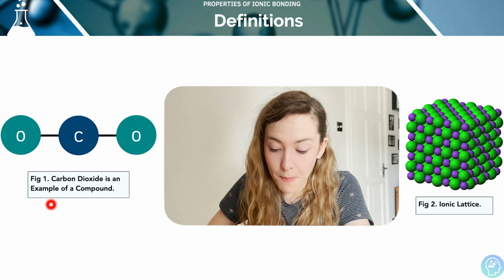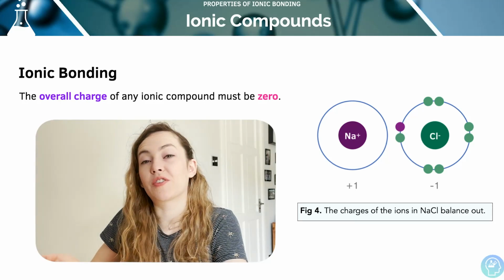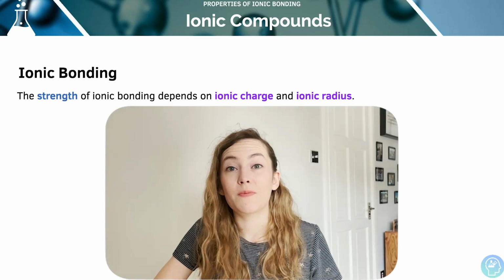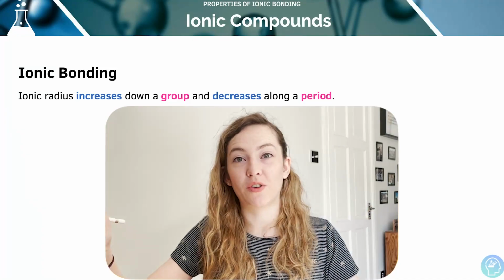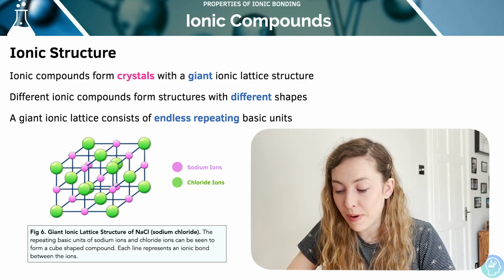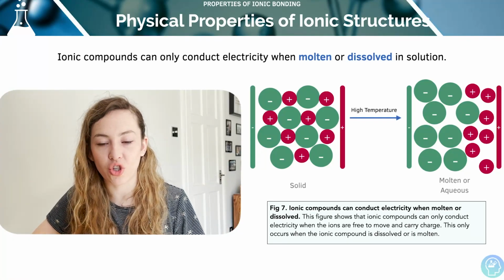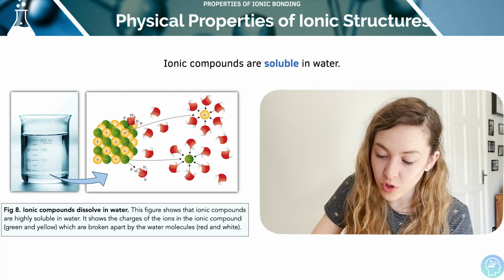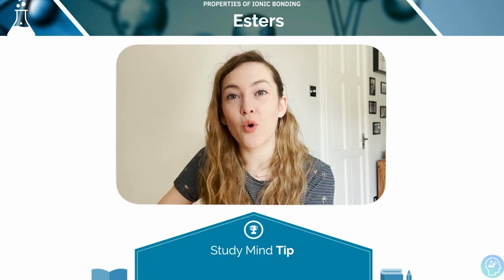Properties of Ionic Bonding | A Level Chemistry | OCR, AQA, Edexcel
This week we are revising Properties of Ionic Bonding

A-Level Chemistry can be tough but fortunately we’ve made this tutorial to help you score the A* you need for questions on everything to do with Properties of Ionic Bonding.

A compound is formed when two or more elements join together, forming bonds between them. E.g. Carbon dioxide is a compound formed from carbon and oxygen atoms joining together.

An ionic bond is the bond formed between positively charged and negatively charged ions (oppositely charged ions) due to the electrostatic forces of attraction between them.

A lattice is a regular structure.

An ionic bond forms as a result of electron transfer. The transfer of electrons between metal and non-metal atoms results in the formation of oppositely charged ions, which are strongly attracted to each other by electrostatic forces, forming ionic bonds.

The overall charge of any ionic compound must be zero. If an ionic compound has an overall charge of zero, it must consist of ions with charges that balance each other out. E.g. NaCl (Sodium Chloride) is an ionic compound made of the ions Na+ (+1 charge) and Cl- (-1 charge) which balance out.

The formula of a compound can be calculated by comparing the charges of the ions present in the compound. E.g. if there are two ions present in an ionic compound where one has a charge of +1 and the other has a charge of -2. Two positive ions will be needed to balance the charge of the -2 ion.

The strength of ionic bonding depends on ionic charge. Bigger charges exert greater attractive forces between each other so the greater the charge on the ions involved, the stronger an ionic bond will be.

The strength of ionic bonding depends on ionic radius. The smaller the ions, the more closely they can be packed together in the ionic lattice. The shorter the distance between oppositely charged ions, the stronger the electrostatic forces between them and hence the stronger the ionic bond.
Ionic radius increases down a group. This is because as we go down a group, the number of outer electron shells increases.

Ionic radius decreases along a period. This is because the number of electrons stays the same but the atomic number increases. Therefore, electrons are pulled in more strongly.